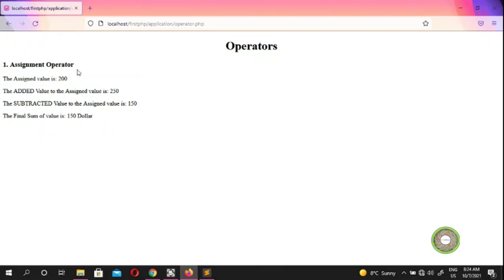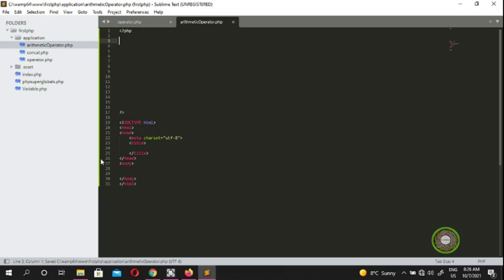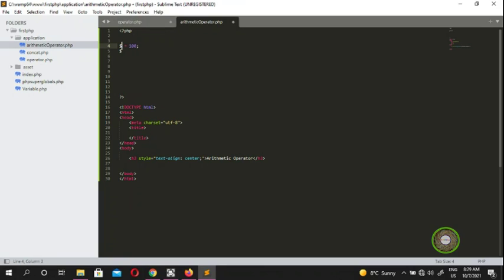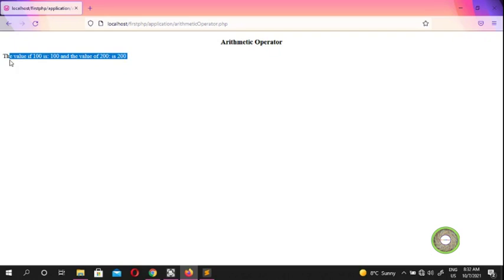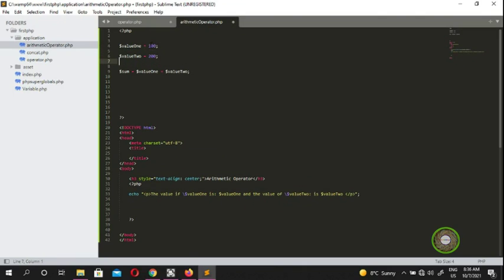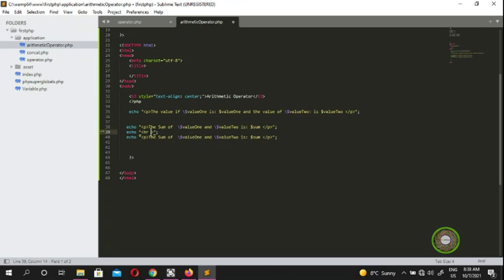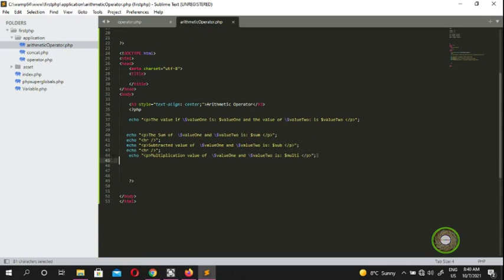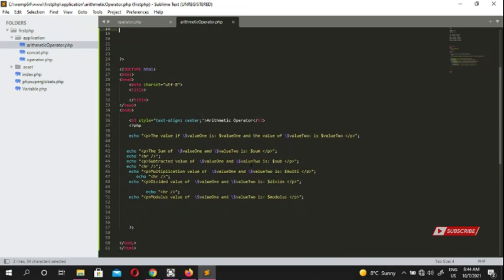Arithmetic Operators in PHP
Learn PHP Arithmetic Operators